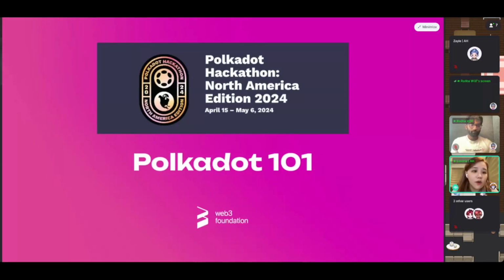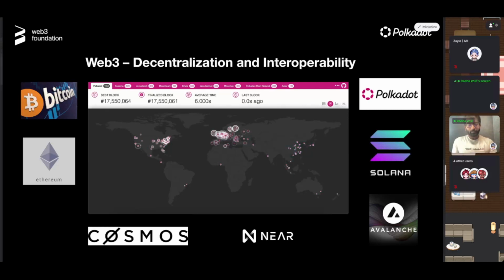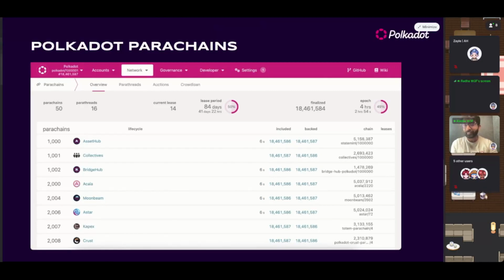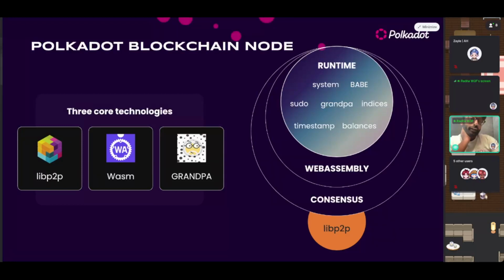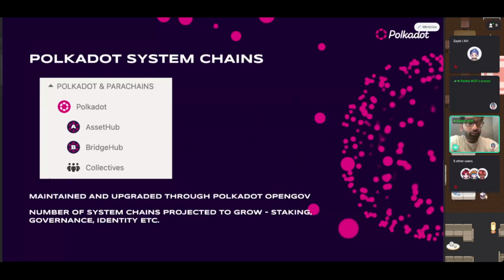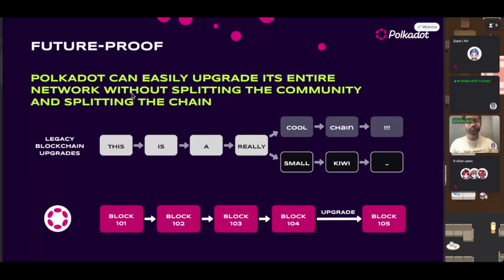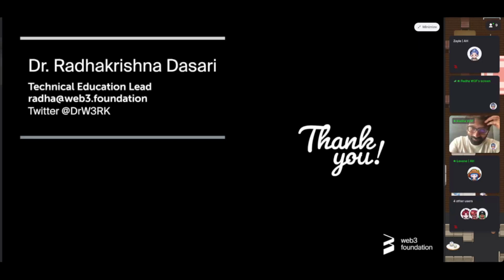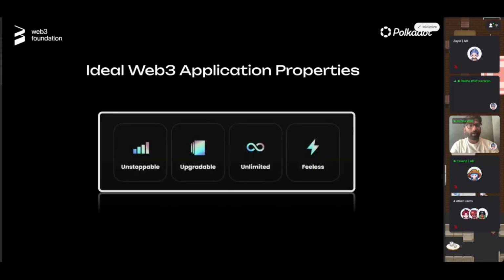[Polkadot Hackathon: NA Edition 2024] Polkadot 101 Workshop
Join Radhakrishna Dasari, Technical Education Lead, as he provides you with a foundational understanding and an overview of the Polkadot ecosystem.

Topics Covered:
- Introduction to Polkadot's vision, core components, and how it differentiates itself from other blockchain platforms.
- Discussion on Polkadot's role in the broader context of the blockchain ecosystem and its contribution to the Web3 landscape.
- Deep diving into Polkadot's multichain architecture, including the Relay Chain, parachains, and parathreads, explaining their functions and significance.
- Exploring the consensus mechanisms, governance model, and on-chain treasury, illustrating how they foster a secure and decentralized network.
- Showcase of the Substrate framework, detailing how it simplifies blockchain development and allows for customizable chain creation.
- Introduction to the Polkadot JS API and other key tools that facilitate development and interaction within the Polkadot ecosystem.